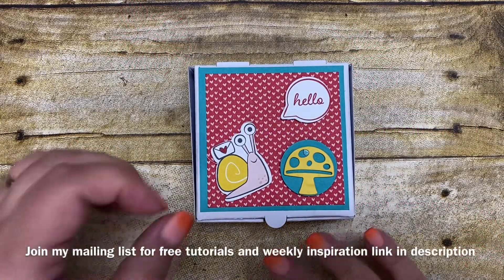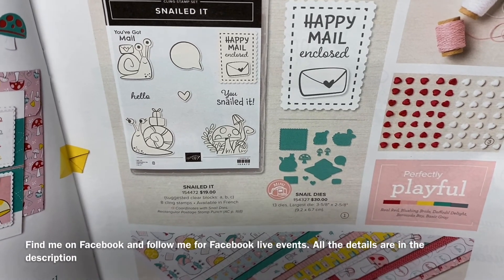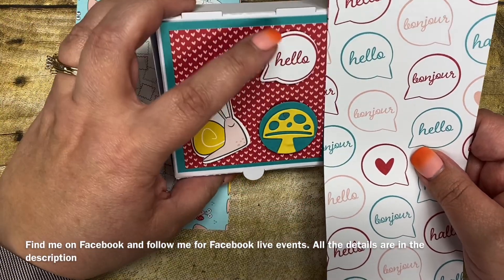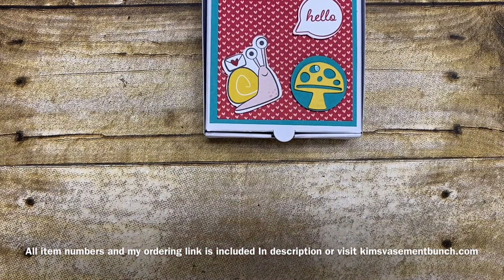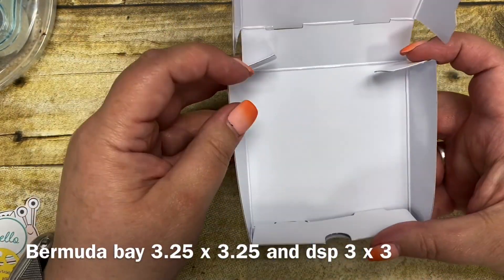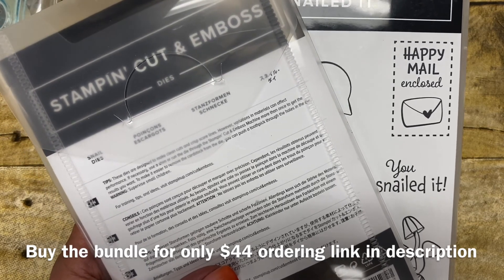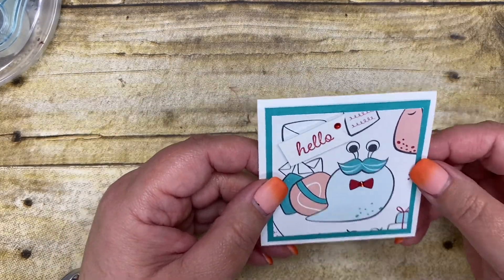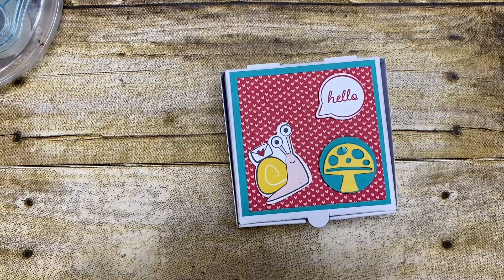Using the Snail Mail bundle by Stampin' Up! to create some adorable notecards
In this video I demonstrate how to make some adorable notecards using the Snail Mail bundle by Stampin up!